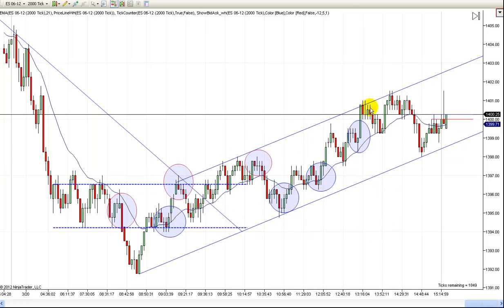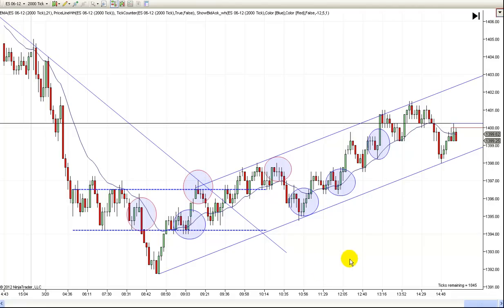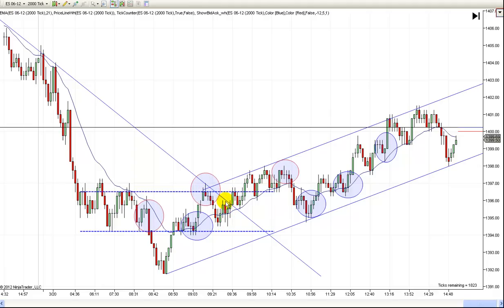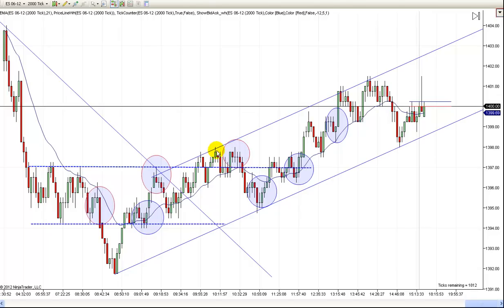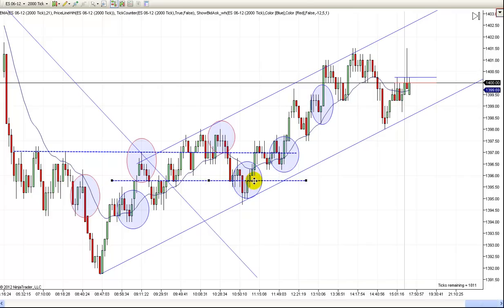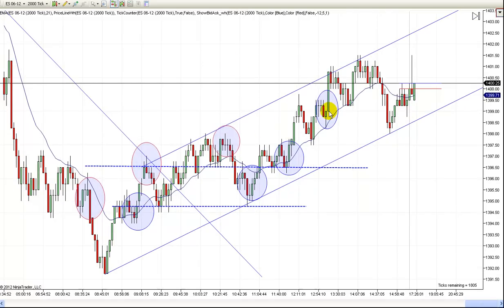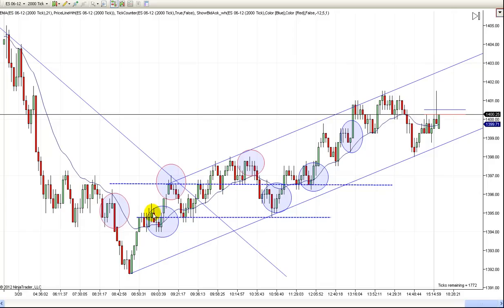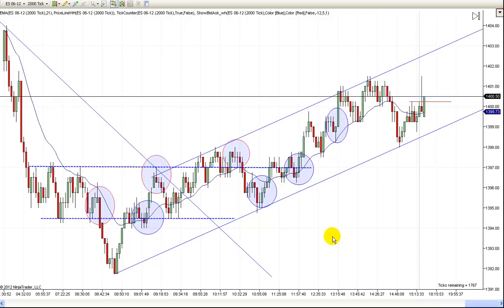Chart Lesson for 3-20-12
This is our chart lesson for Tuesday 3-20-12.  If you would like to learn more about price action trading, please viist our website. Futures, stocks and forex trading contains substantial risk and is not for every investor. An investor could potentially lose all or more than their initial investment. Risk capital is money that can be lost without jeopardizing ones’ financial security or life style. Only risk capital should be used for trading and only those with sufficient risk capital should consider trading. Past performance is not necessarily indicative of future results. Our full risk disclosure can be found